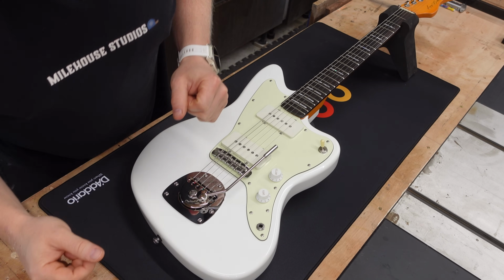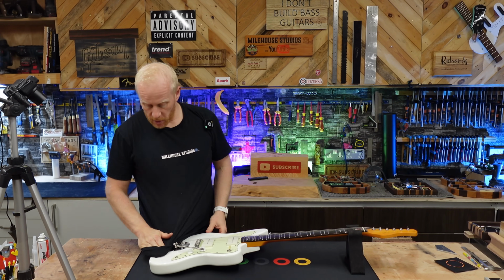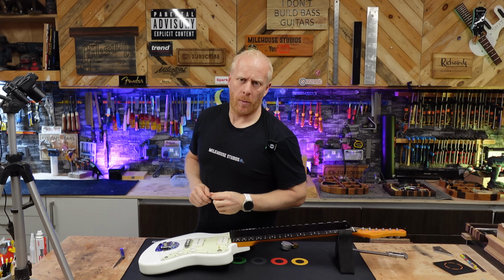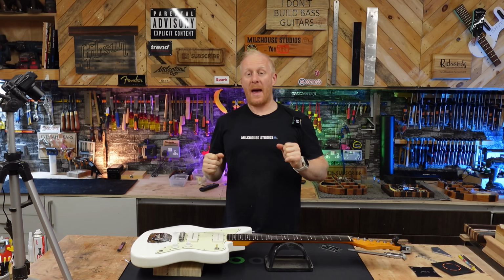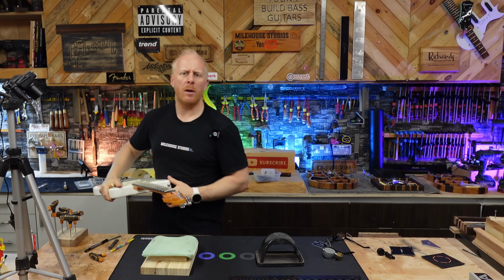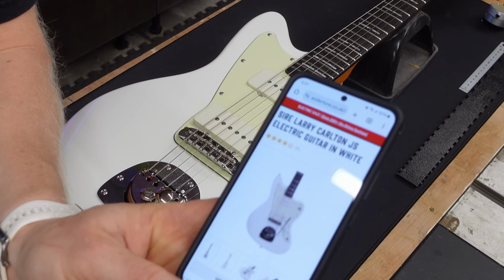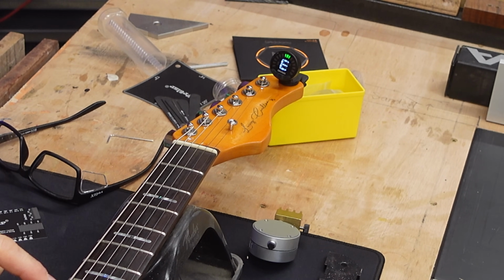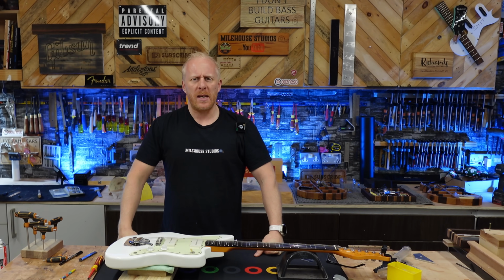A luthiers shake down of the Sire Larry Carlton J5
Join me while I assess and discover this little gem of a guitar.

I couldn't reviewing this Sire Larry Carlton. How well will this hold up amongst the current quality of guitars? More importantly though, Is it a nice playing instrument at reasonable cost? Let's find out.

Hi everyone. I'm a luthier based in Devon, England. I make electric guitars from scratch here in my workshop. I hope that you enjoy the banter. The main priority here is having a laugh. Secondly, I hope that you might be tempted to have a go yourself, either by building your own guitar or adapting a kit. Making guitars is such a rewarding experience and hopefully you can learn from me, and other You Tubers. I'll be making the guitar body and guitar neck from raw materials on every build.

Even if you never give it a go, sit back and enjoy the guitar making process from start to finish.

If you want to discuss your own commission build to be featured here on the channel, reach out any time on Instagram or email.

The ebay listing is here:

'No listing this week folks...This one has already been sold for charity'

The link to my Just Giving page for Leukaemia Care and the London Marathon 2025 is here:

Warman's excellent  pickups are here:

warmanguitars.co.uk

Many thanks